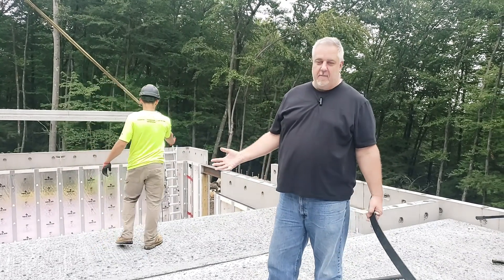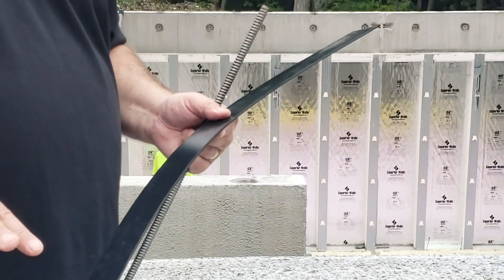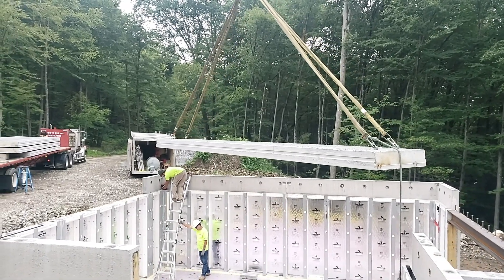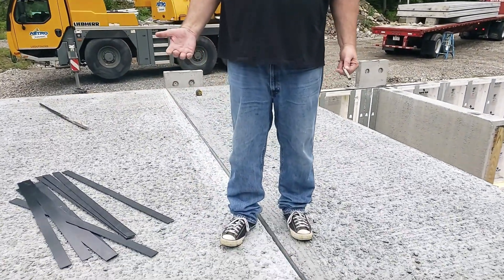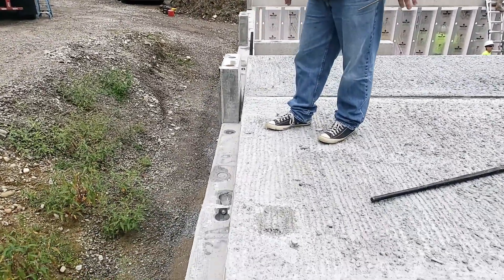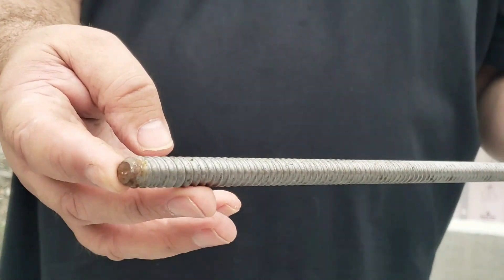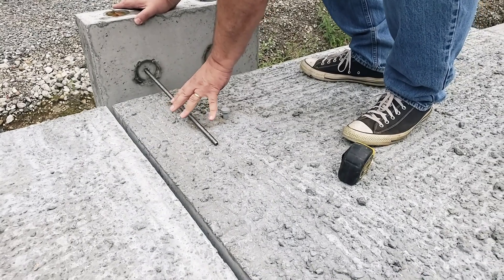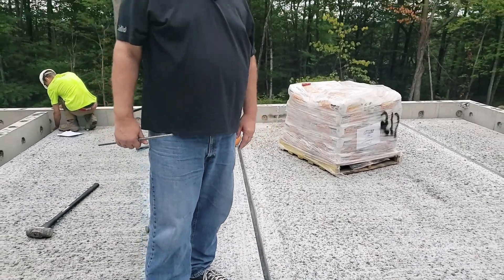Offsite Build Reinforcement Details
Let's look at some of the reinforcement details and how the walls and slab tie in together